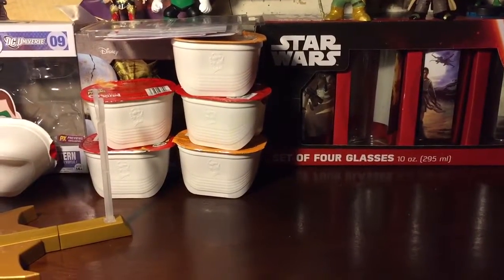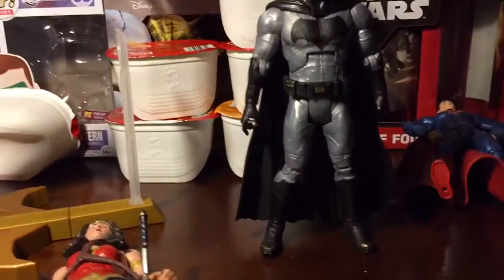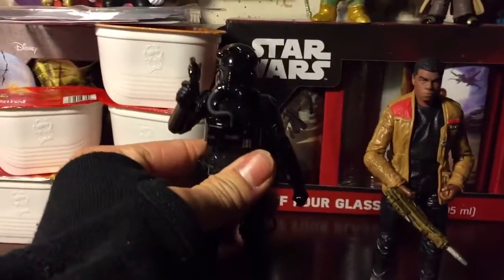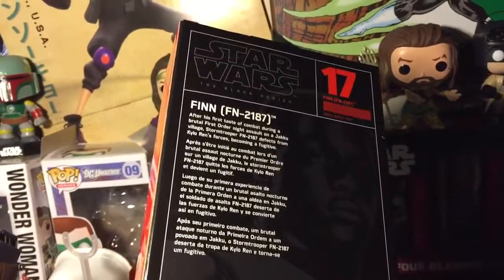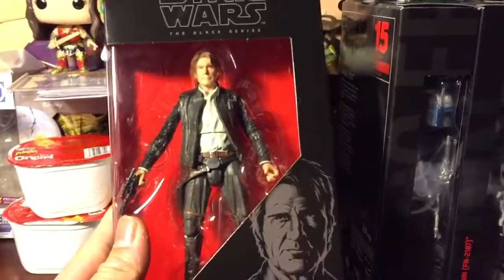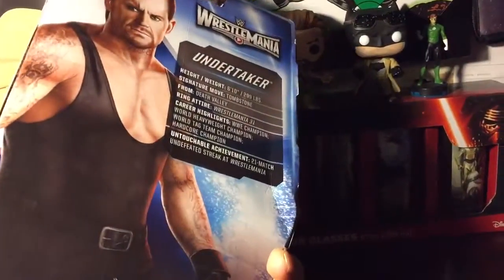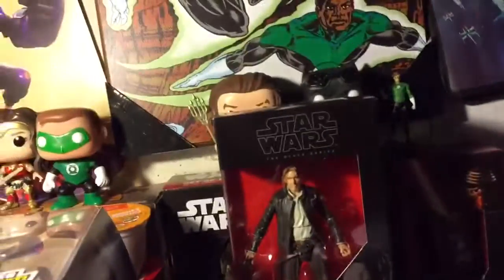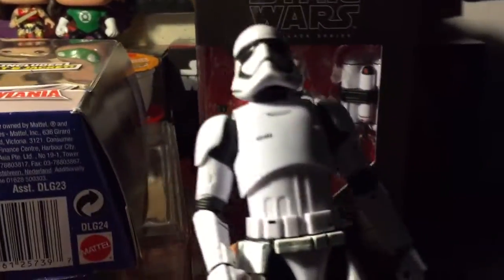Big TOY HAUL! :Star wars black series , WWE Elite wrestlemania series wwe Battle packs! PATREON!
Dislike the video

Big TOY HAUL! :Star wars black series , WWE Elite wrestlemania series wwe Battle packs!